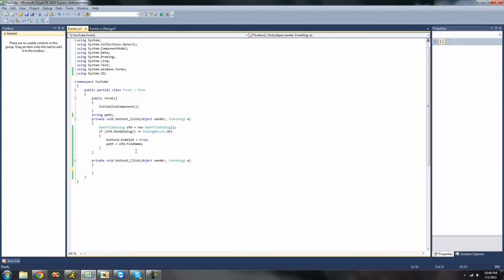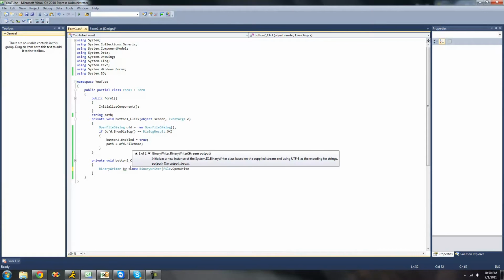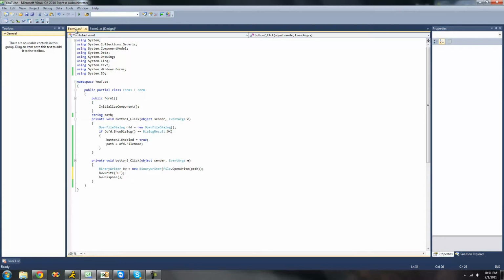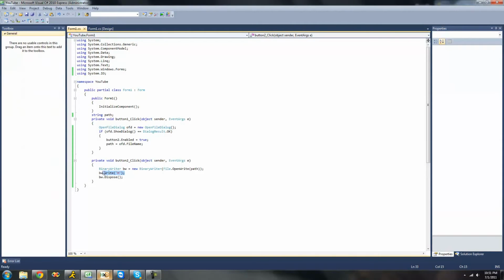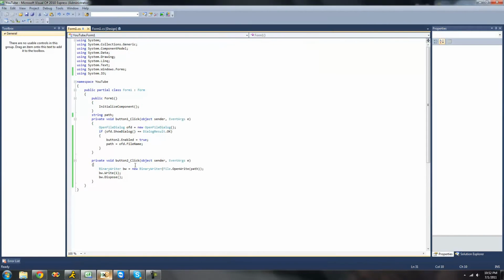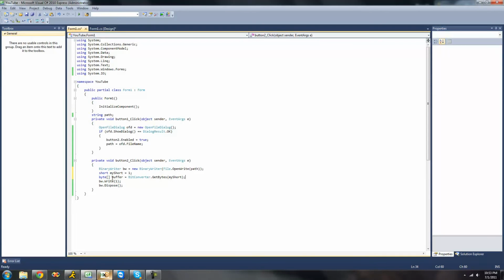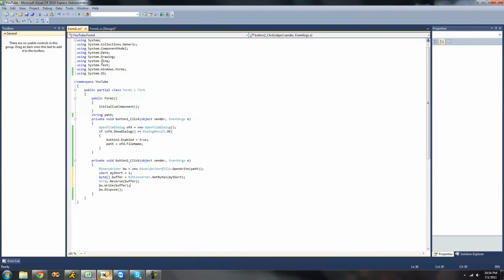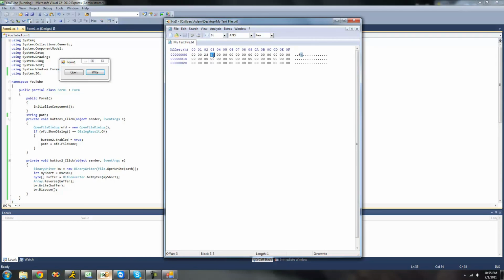C# Beginners Tutorial 43 BinaryWriter YouTube